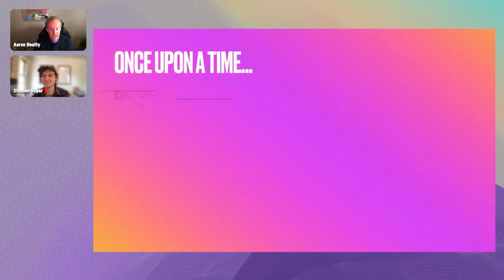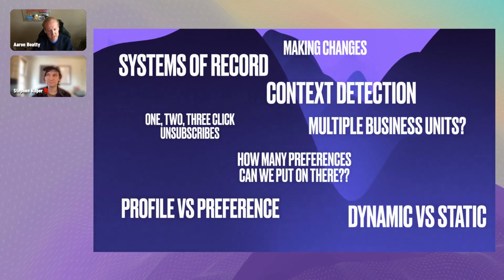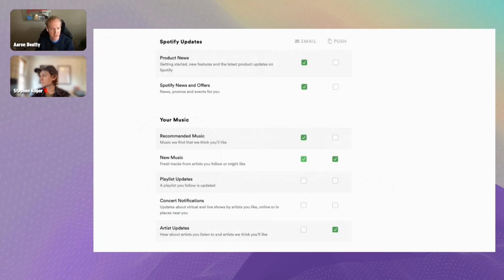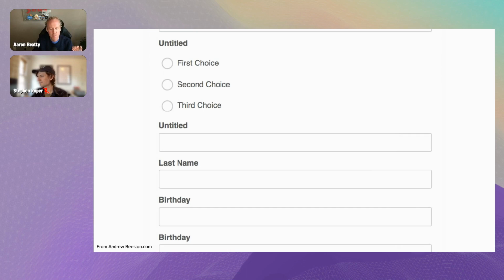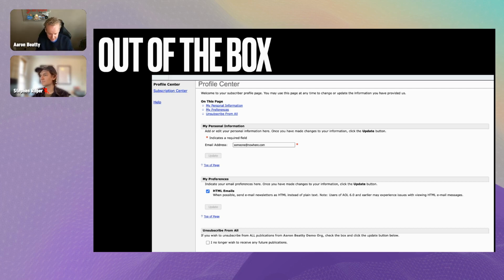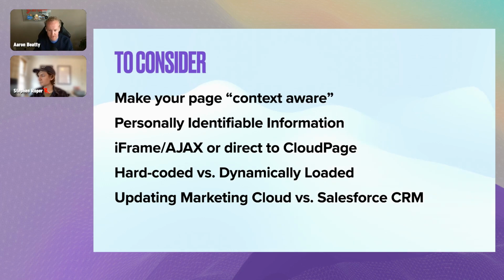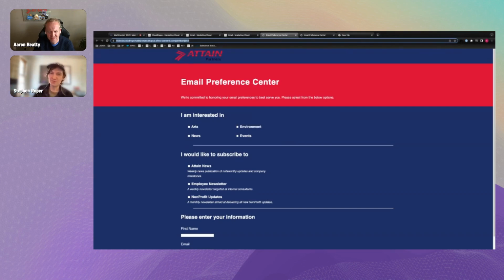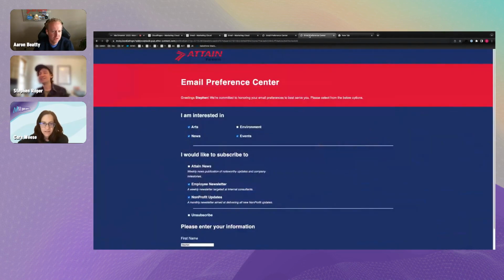Alice in Email PreferenceLand Falling Down the Rabbit Hole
At first glance, a conversation about an email preference center seems simple and straightforward. But all too often, hidden complexities emerge.

Instead of shouting “off with their heads!,” this email preference center session will equip you to make the best decisions for your organization.

We’ll walk through the different types of preference centers. Then, we’ll showcase good examples of how to do it right. We’ll finish with common options for Preference Centers within Salesforce Marketing Cloud:

• The out-of-the-box preference center
• A custom CloudPage
• External preference center

Then we’ll have a live demo where we dig into some of the code behind the scenes of a custom CloudPage preference center, where we’ll present best practices to store and organize both your code and your subscriber preferences. We’ll show you how to make your CloudPage dynamic allowing you to change and update your preferences — without having to change your code. And, finally, we’ll share highly commented code samples as part of the presentation for attendees to use on their own.

Instead of shouting “off with their heads!”, this preference center session will give you the options and framing to make the best decision for your organization.

Speakers: Aaron Beatty and Stephen Roper